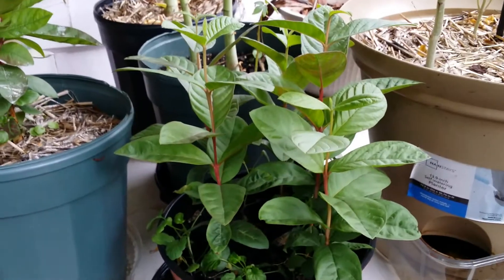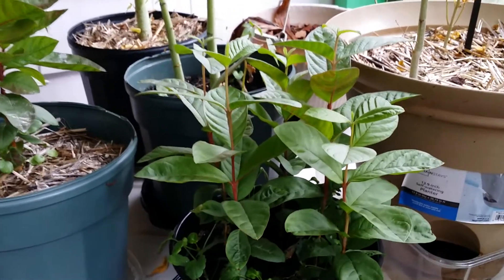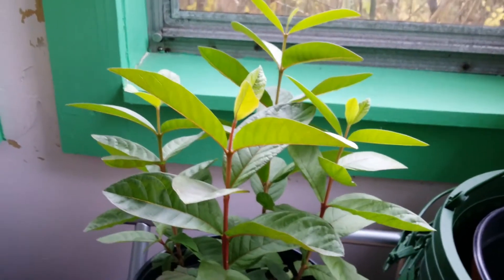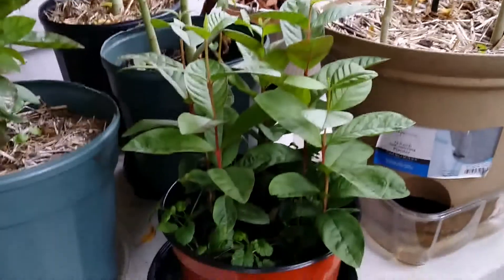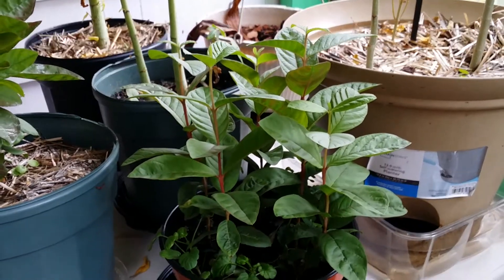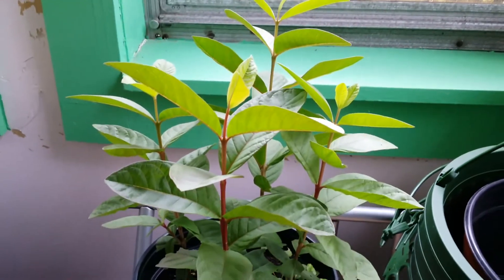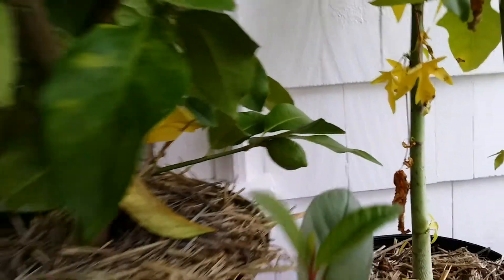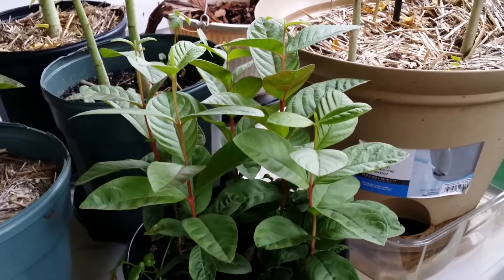Guava Seedlings A Tropical Plants, Climate Experimentation...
Pardon my bad grammar guys, for the life of me I can't speak perfect English in front of the camera, lol! Anyway, I am currently conducting an experiment of these Guava seedlings because I don't like to baby them all their lives if they want to stay with me. The one that perish during this experiment then that's that for them, the ones that thrive and become hardy I'll keep...